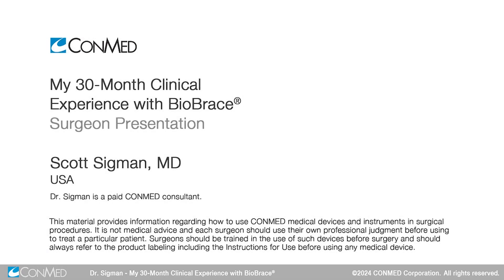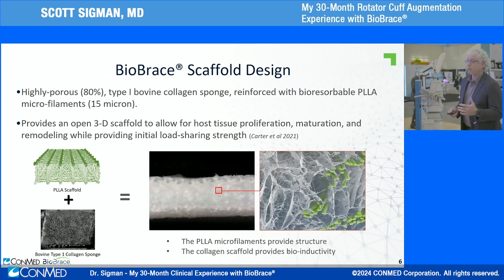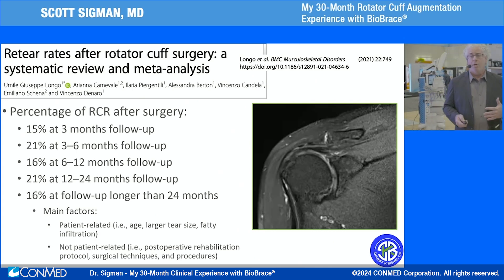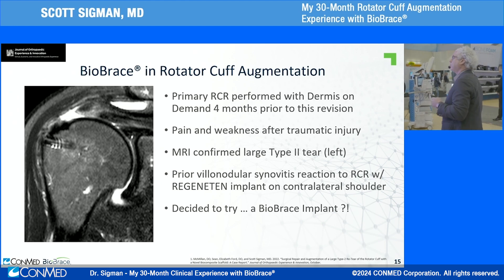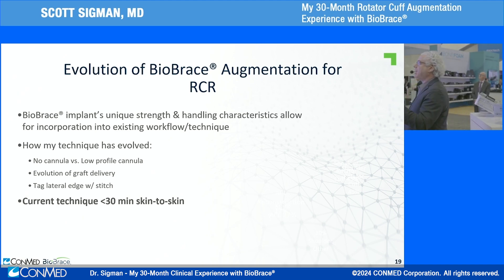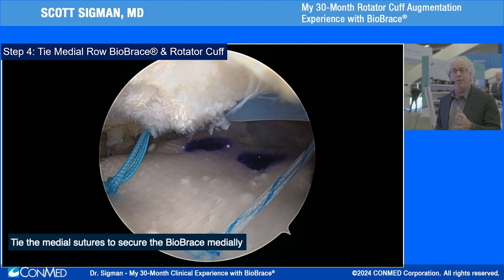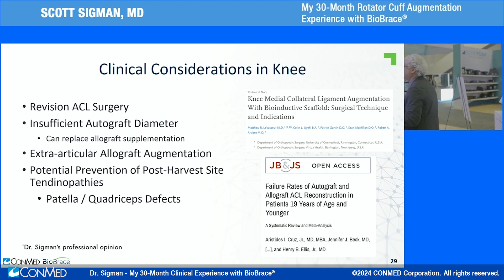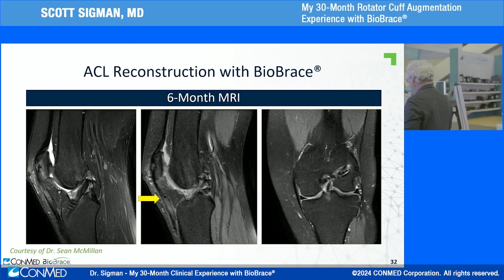Dr. Scott Sigman - PRESENTATION (2024): My 30-Month Clinical Experience with BioBrace®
Dr. Scott Sigman talks about his 30-month experience using the BioBrace® Reinforced BioInductive implant for RCR and ACL repairs.